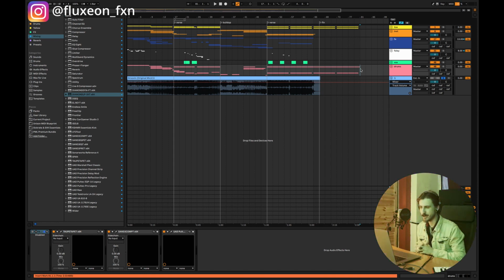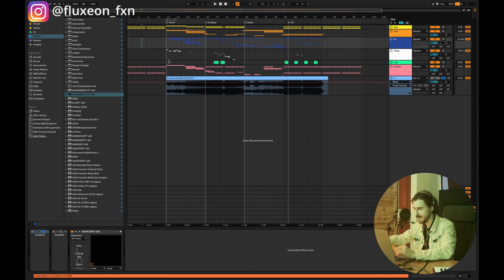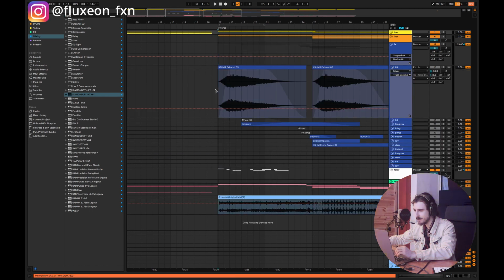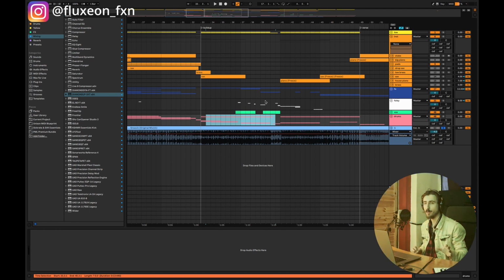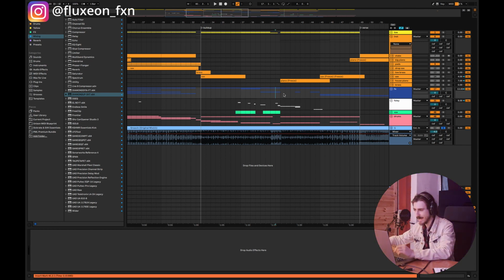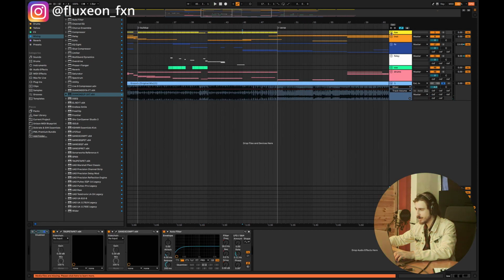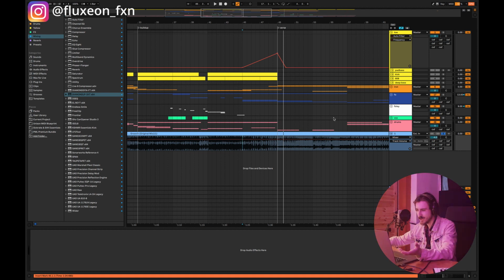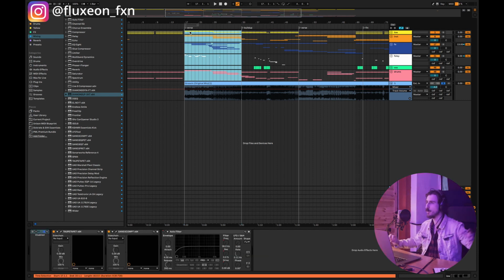HOW TO ARRANGE YOUR TRACKS LIKE A PRO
Arranging tracks can be challenging and intimidating especially when you are a beginner music producer, but don’t worry guys in this video I will break down the arrangement of one of my released tracks. You will see the structure of a dance track, the intro the outro, the drop etc. I will also show you some of my techniques which I use to arrange the tracks more easily.

✅ WORK 1 o 1 WITH FLUXEON ✅

We will start of with the length of your track. In general, the are two types of tracks out there. The radio mix and extended mix. Nowadays when the social media and the streaming services are oversaturated with all kinds of a content people are more likely to consume shorter content. That applies to videos and even music, it has become shorter than it was. Consider that and decide what kind of a track you wanna make. Personally I would do two versions.

As mentioned above the intro would depend on the type of track you are making. Usually in electronic dance music, the intro is just a drum loop to make it easier for a DJ to mix the track. You can be creative here and add some elements to your arrangement. Here I would still try to add a catchy element to the intro so it’s not boring for the listener, otherwise they might just skip the track. We don’t want that :)

The next step is the drop. Drop is the main part of any club track. If you wan’t to make better arrangements I’m gonna teach you one simple tip. Stick to minimalism and try to make your tracks as simple as possible. If you can achieve an interesting sound with a less amount of instruments that means that you are really good at making music :)

Try not to add a lot of instruments and effects to your track. In many cases, those instruments will interfere and it will be impossible to mix such a track.

The breakdown is a part of the track where you can go fully creative. You can add new elements, create contrast and much more. Here you wanna follow the same rules. Only add elements that are necessary for your track. If you wanna know how to arrange your tracks like a pro my tip for you here is to create more movement. You can do that with automation (for example a filter or any parameter on your synth.) Especially in the breakdown, it’s important to create that movement, otherwise when you’ll transition from you break to your next drop your track will sound bad and you won’t have any impact on the listener at all.

By the end of this video you will know more about:
- How to arrange an EDM Track
- How to structure your tracks
- How to make better arrangements
- Useful arrangements tips and tricks
- How to arrange an EDM drop
- How to make an intro for an EDM Track
- How to transition from a break to the drop
- How to create an EDM breakdown